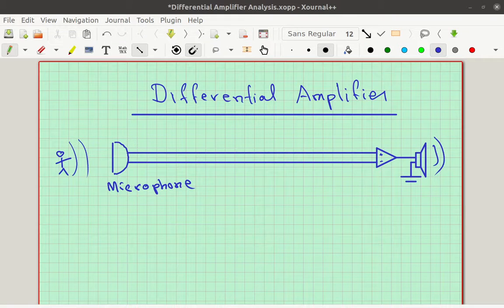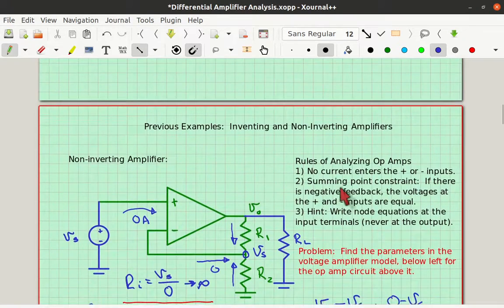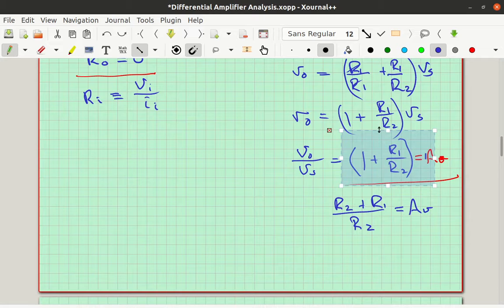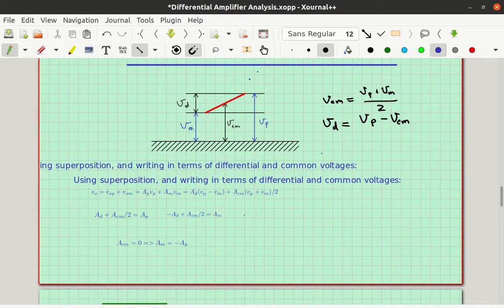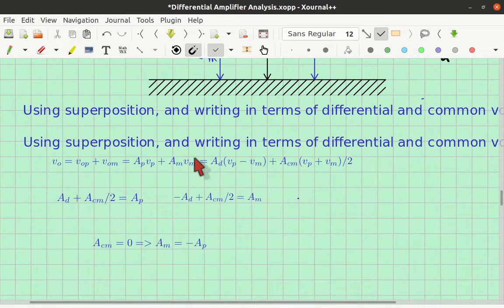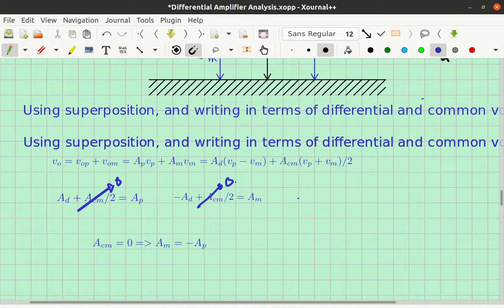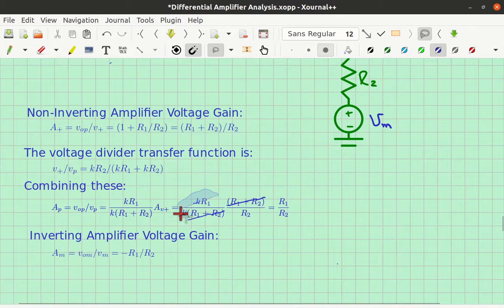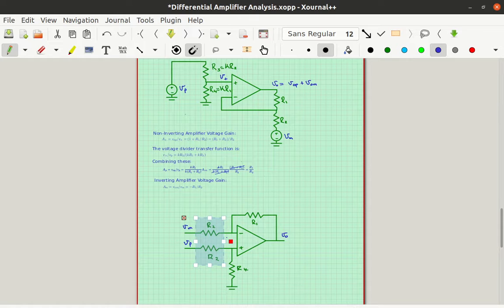Create a Differential Amplifier from an Inverting and Non Inverting Amplifier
This video extends the inverting and non-inverting amplifiers using op amps to show how to create a differential amplifier using one op amp.